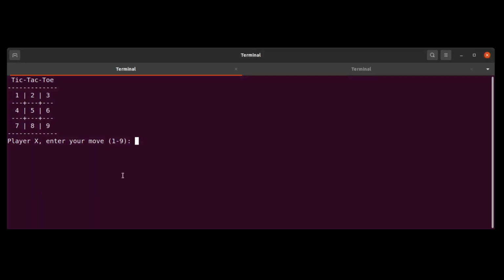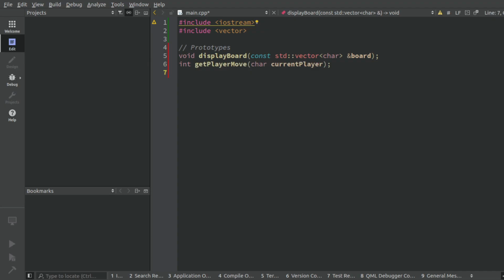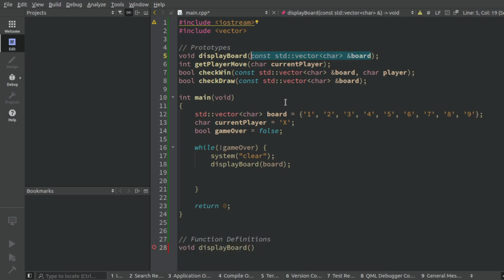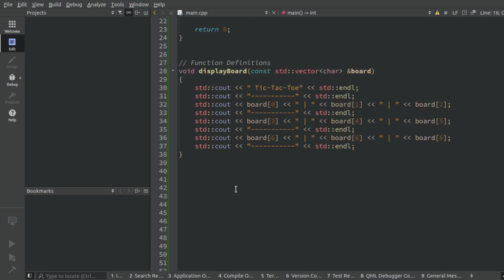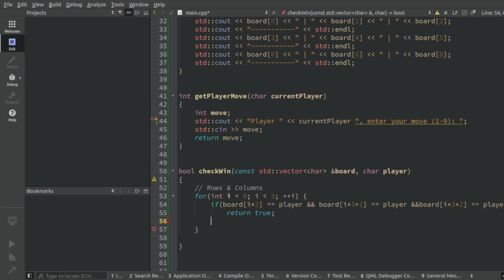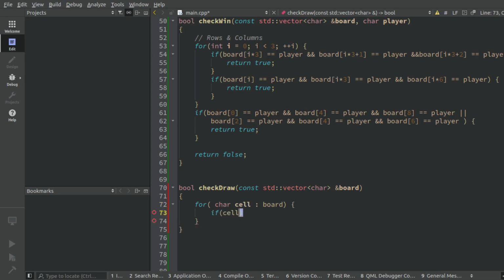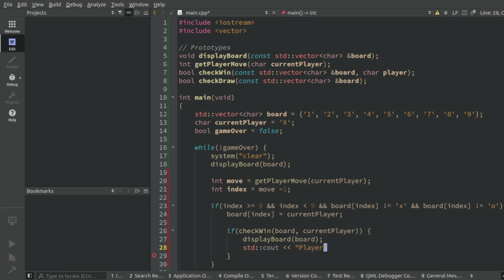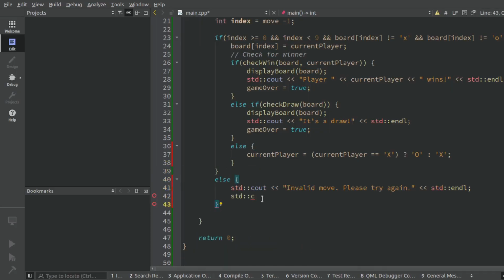Qt & C++ Tic-Tac-Toe Game Explained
This is a complete, well-structured implementation of the classic Tic-Tac-Toe (also known as Noughts and Crosses) game, built entirely in C++ for the console/terminal environment.

Perfect for beginners learning C++ programming or intermediate developers looking for a clean, educational project. The source code is designed for readability, demonstrating essential C++ concepts such as arrays, functions, loops, and conditional logic.
Key Features

    100% C++ Console Application: Runs seamlessly on Windows, Linux, and macOS terminals.

    Two-Player Mode: Play against a friend in a local multiplayer setup.

    Intuitive Game Logic: Robust checks for wins (rows, columns, diagonals) and draws.

    Clean Board Representation: Uses a simple grid (3x3 array) and character output for the game board display.

    Easy Input Handling: Simple numerical input for position selection (1-9).

    Educational Codebase: Excellent starting point for understanding basic game development principles in C++.

SEO Metadata & Keywords

Use these keywords within your repository tags, project README, or external documentation to maximize visibility.

    Primary Keywords: C++ Tic-Tac-Toe, C++ Console Game, C++ Project, Noughts and Crosses C++.

    Secondary Keywords: C++ Game Development, C++ Beginner Project, Console Application, C++ Source Code, 3x3 Grid Game, C++ Array Example, Terminal Game.

    Long-Tail Keywords: How to make Tic-Tac-Toe in C++, C++ terminal game tutorial, C++ array-based game, simple C++ programming project.